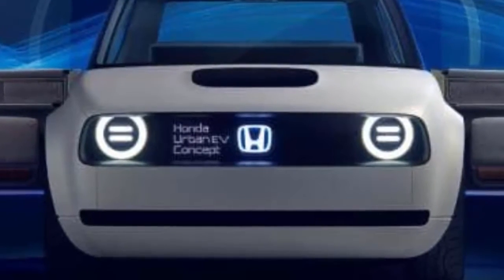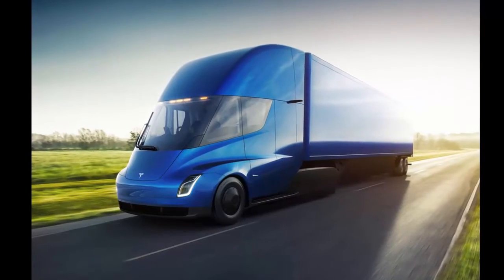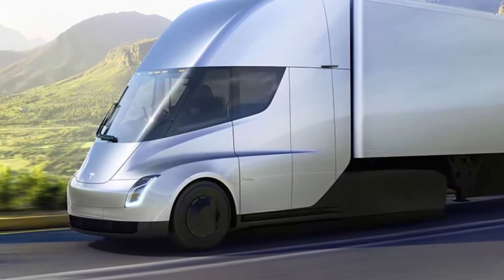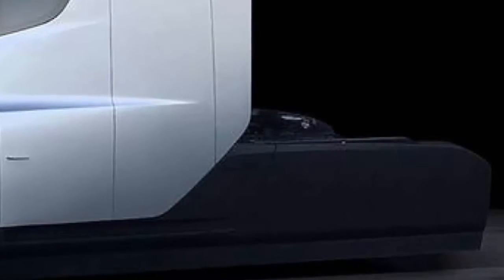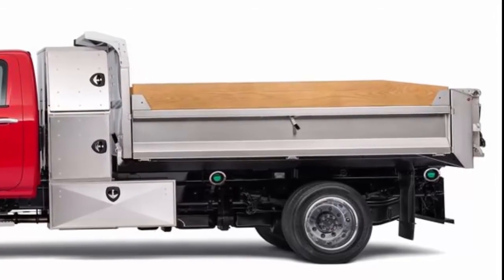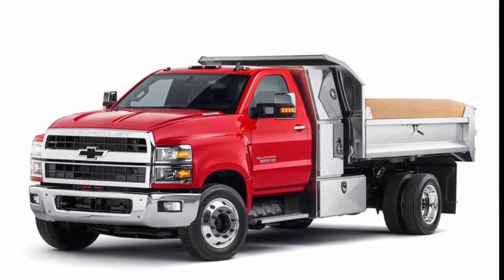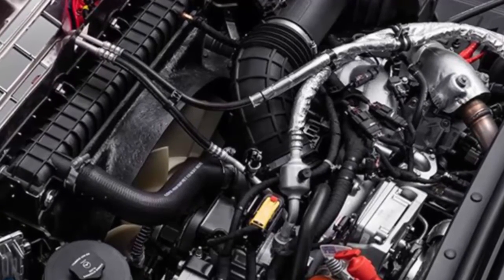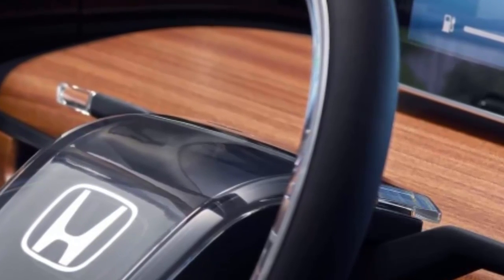Honda Urban EV Concept: world’s cutest electric car has been given the green light for production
Honda has confirmed the cute-as-a-button Urban EV Concept will go into production next year.